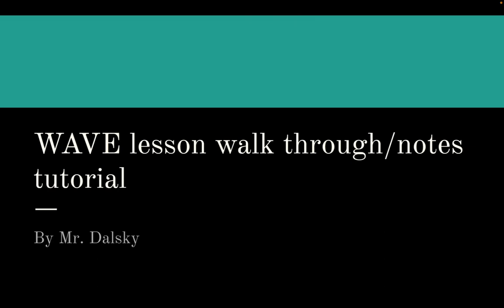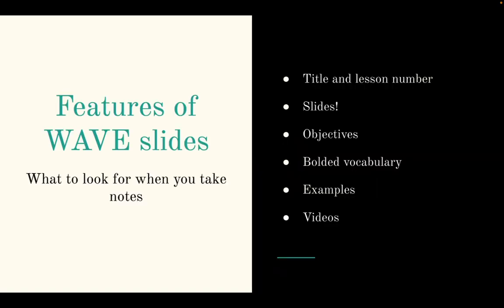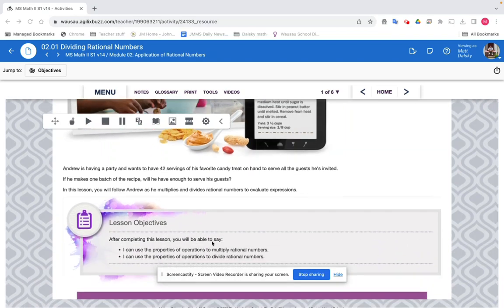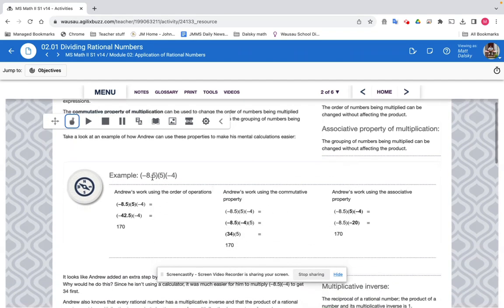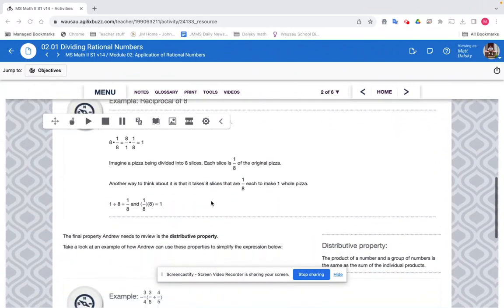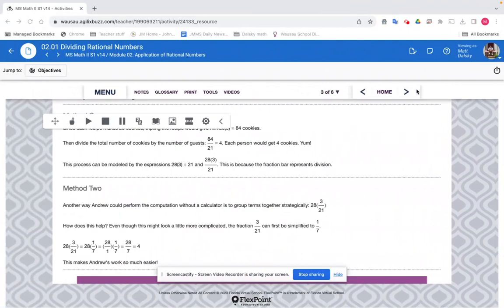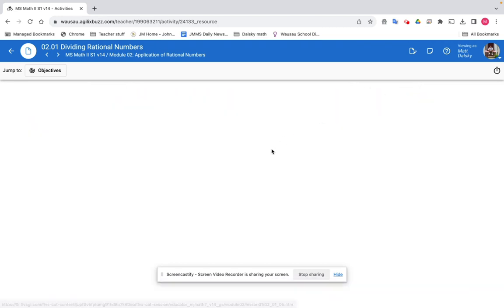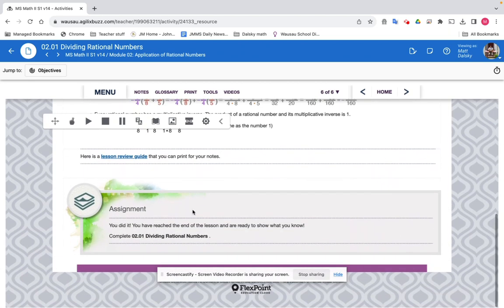How to take notes in WAVE